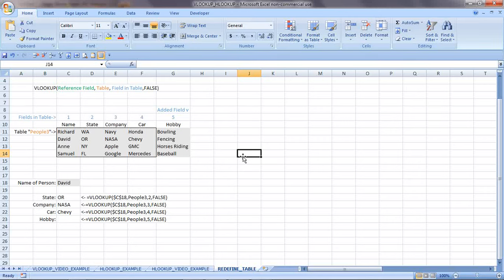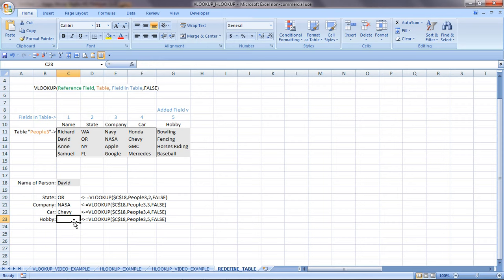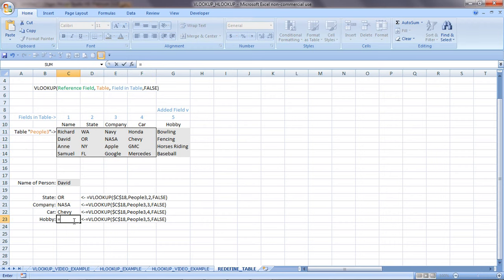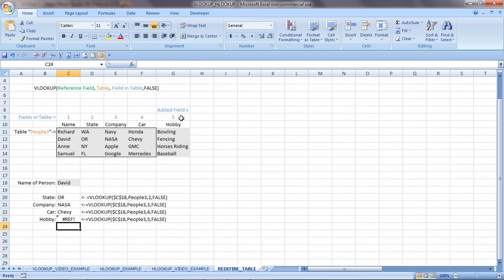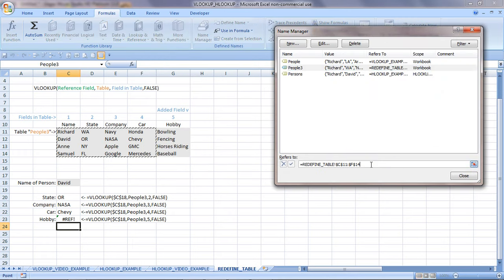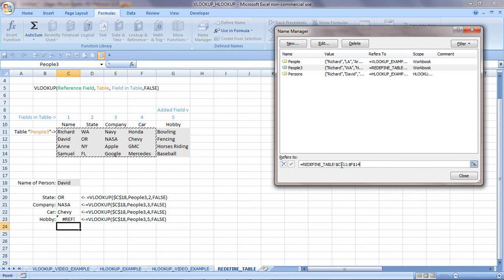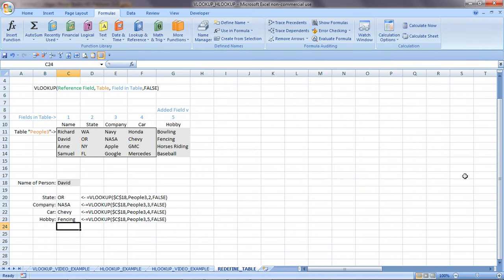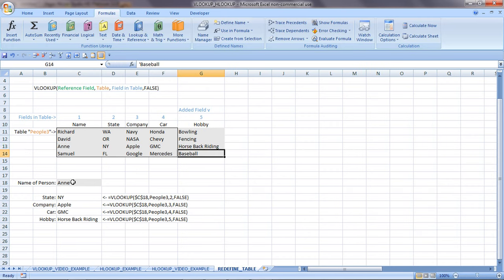RE-DEFINE EXCEL TABLE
RE-DEFINE EXCEL TABLE explained